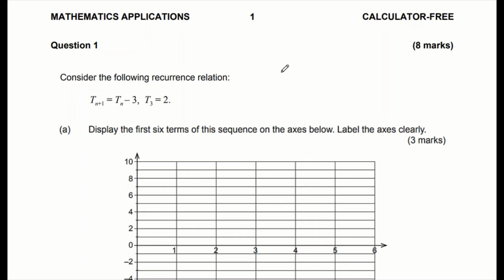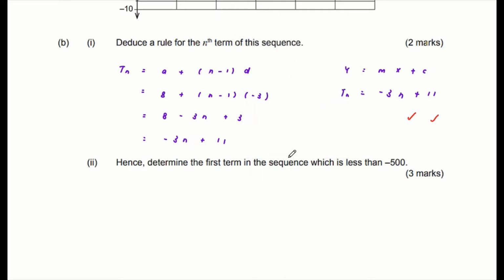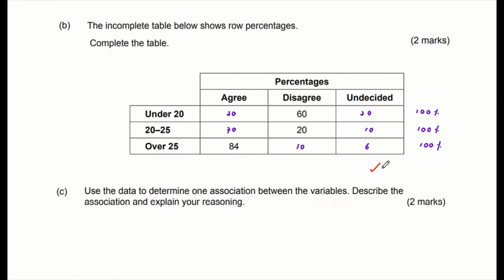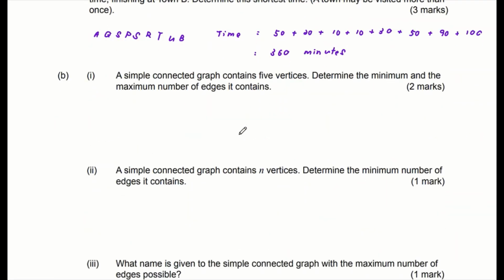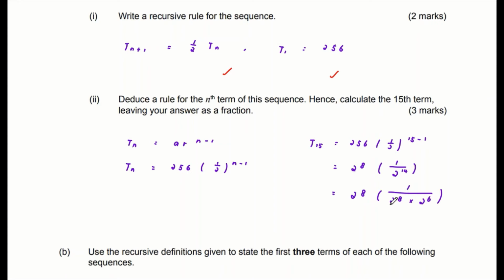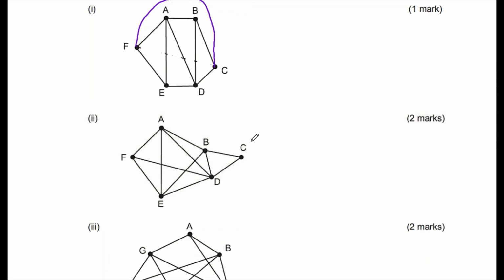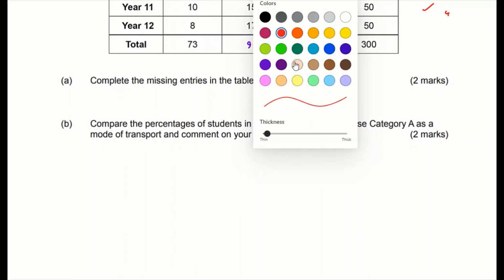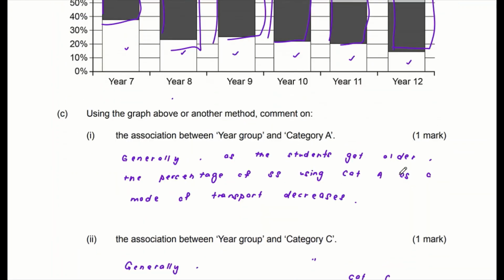[MAA] Simulation Sem Exams Discussion - Calculator Free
00:00 Introduction
00:26 Question 1
08:30 Question 2
14:03 Question 3
20:21 Question 4
27:08 Question 5
33:02 Question 6